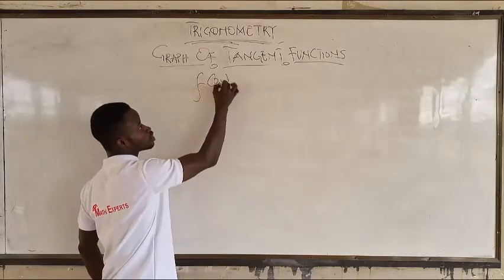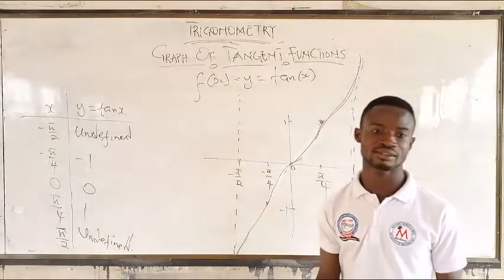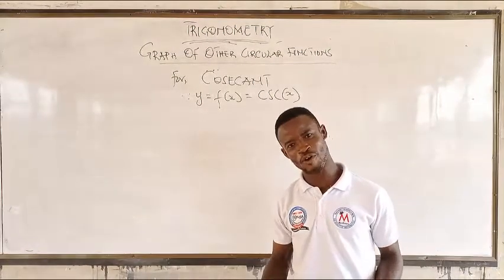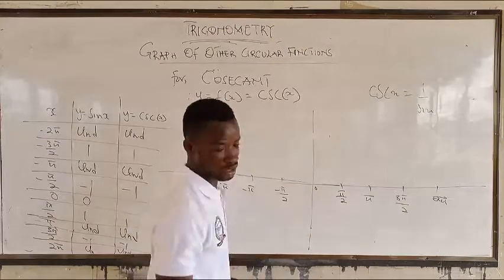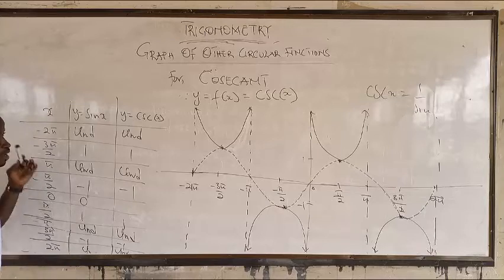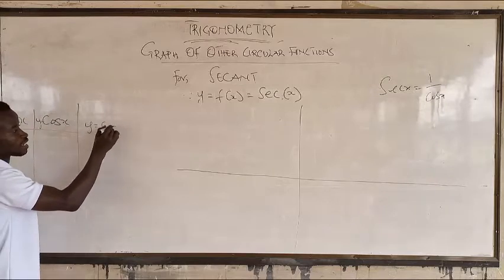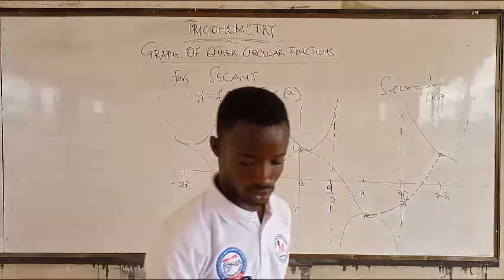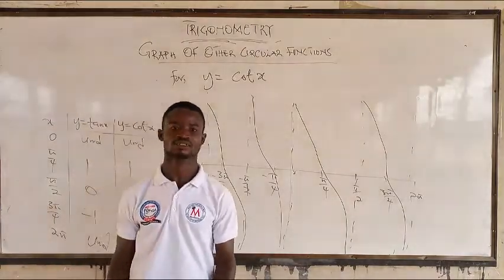#12 Graph of Trigonometric functions. Part 2